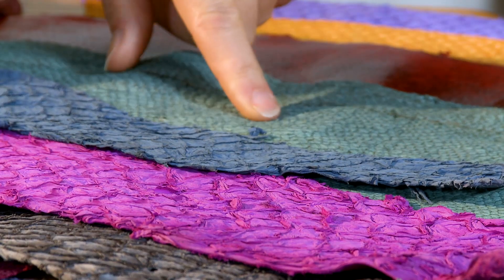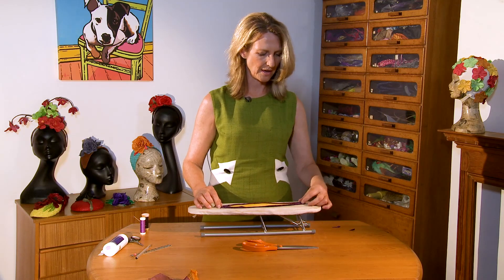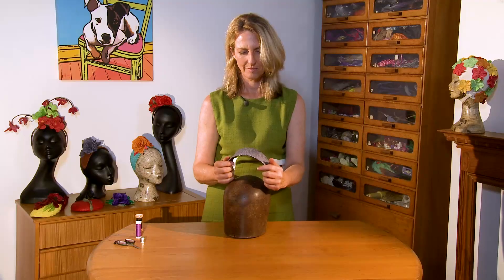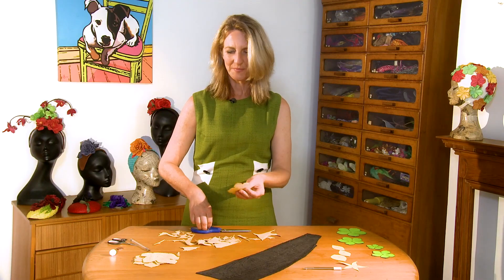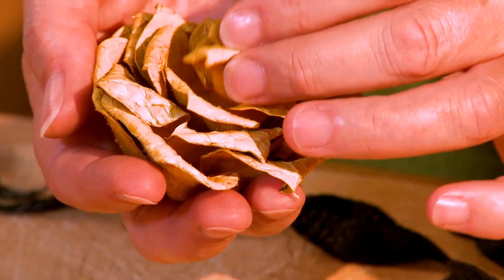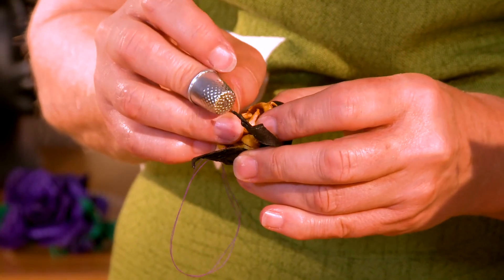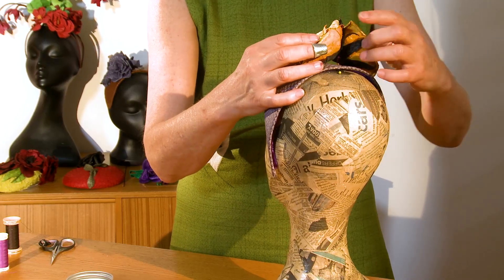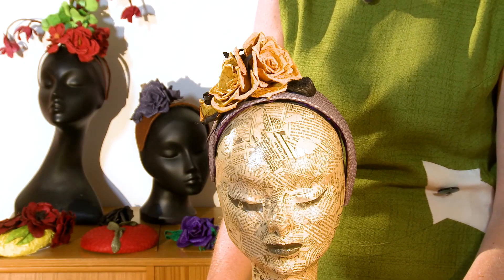Fish Millinery Course Preview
Jane Fryers has a passion for the inclusion of beautifully textured and coloured fish leather in her millinery styling. More